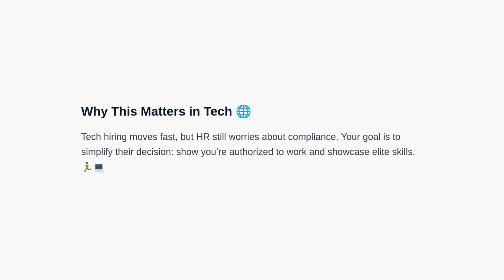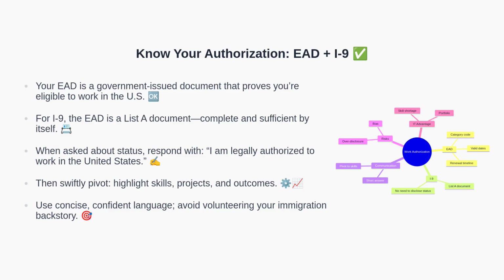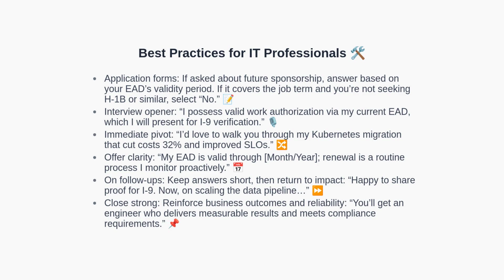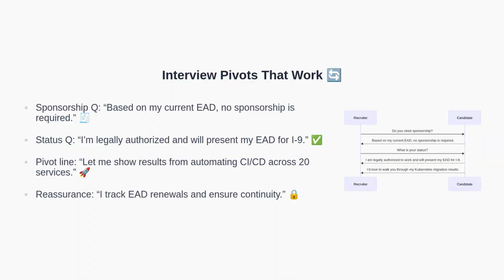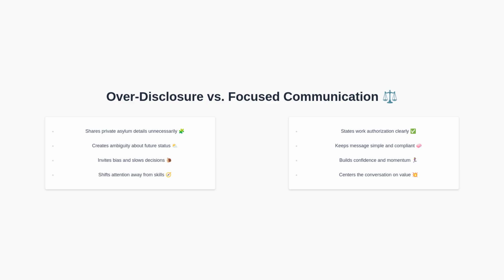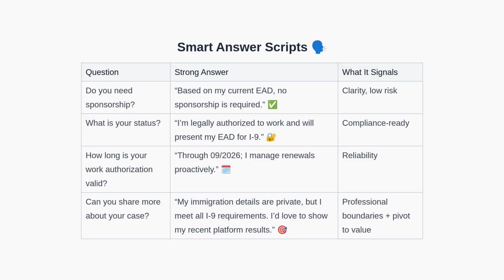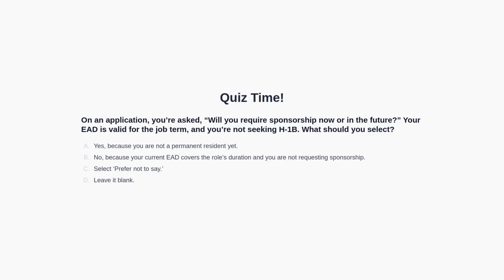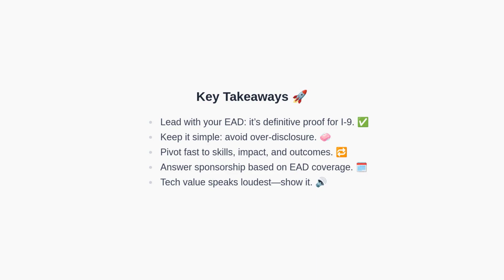5 Essential IT Job Tips for EAD Holders 💼🔐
💼🚀 IT Job Tips for EAD Holders: Navigate the market with confidence.

Overview and key takeaways:
This article explains how IT professionals with temporary work authorization (EAD) should approach job searching without disclosing sensitive immigration details. It emphasizes that employers must verify work eligibility via I-9 and that the EAD demonstrates legal authorization to work in the United States. The core message is to keep the candidate's status private while clearly communicating eligibility to work. The piece cautions against disclosing pending asylum cases or other immigration matters, arguing that such information is private and can create uncertainty and bias during hiring. Although HR departments must comply with the law, many teams naturally become more cautious when faced with ambiguity about a candidate's longer-term work authorization. The recommended strategy is a simple, outcome-focused narrative that highlights the candidate's value and minimizes administrative friction.

Best practices for IT professionals include:
1) Application forms: If asked about sponsorship needs, respond based on the validity of your EAD. If your EAD covers the job term and you are not seeking major visa sponsorship (like H-1B), indicate 'No' to immediate sponsorship.
2) Interviews: If asked about status, state clearly: 'I possess valid work authorization via my current EAD, which I will present for I-9 verification.' Then redirect the conversation to your technical strengths and impact.
3) The IT advantage: The high demand for specialized tech skills often outweighs concerns about temporary status. Demonstrate proficiency, project impact, and problem-solving ability.

Additional considerations include managing potential concerns, staying current with in-demand skills (coding, cloud, data, cybersecurity), building a strong portfolio, and preparing concise explanations that emphasize contribution over status. The reality is that legal requirements and hiring practices may diverge in practice, so a calm, professional, and skill-first approach helps.

Conclusion: Your EAD is a concrete credential you can rely on; asylum status remains private information. By presenting your authorization clearly and focusing on value, IT job seekers with temporary status can compete effectively in a competitive market. The article also underscores ongoing tech demand and the importance of continuous learning and networking to maintain momentum in the job market.

Related keywords and topics: ITCareers, EAD, WorkAuthorization, Asylum, I-9, HiringTips, TechJobs, SoftwareDevelopment, CloudComputing, Cybersecurity, DataScience, ResumeTips, InterviewPrep, Recruitment, ImmigrationLaw, USWork, TemporaryStatus, Sponsorship, CareerAdvice, TechSkills

00:00 Kickoff
00:34 Agenda
01:04 Context
01:38 EAD 101
02:28 Silence
03:14 How-To
04:11 Flow
05:01 Pivots
05:50 Compare
06:22 Scripts
06:54 Quiz 1
07:30 Answer 1
07:48 Quiz 2
08:28 Answer 2
08:47 Takeaways
09:20 Next Steps
09:49 Disclaimer
10:27 Markdown
10:52 Outro